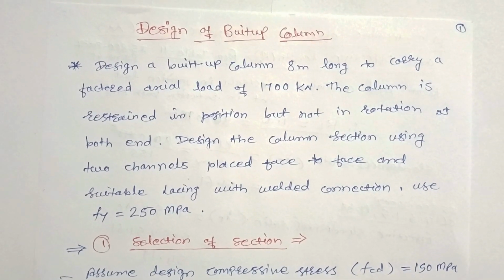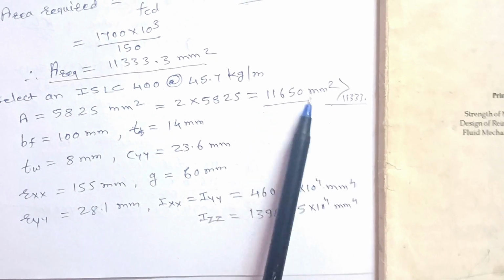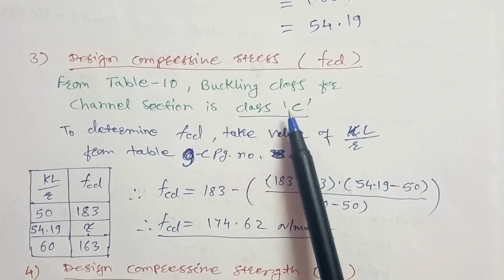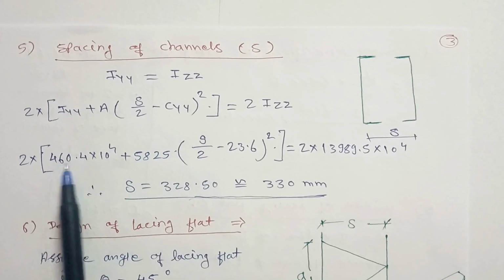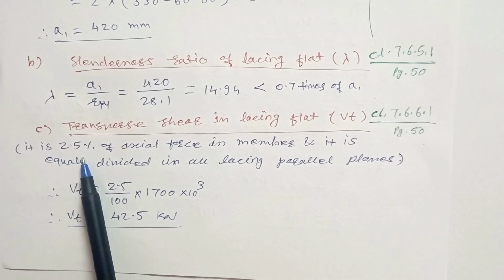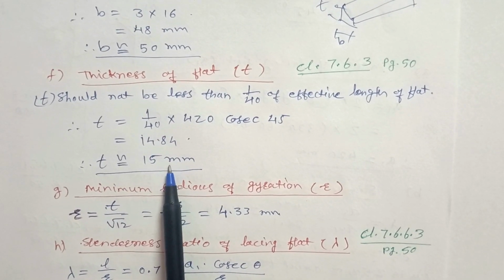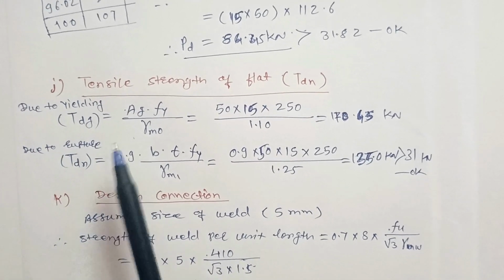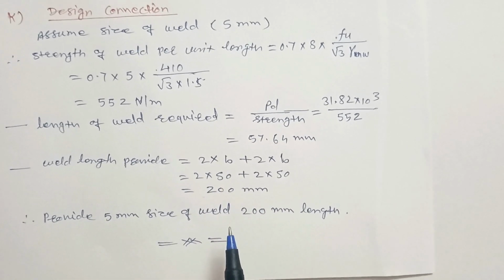DESIGN OF BUILTUP COLUMN | IS:800-2007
1.Design of builtup column